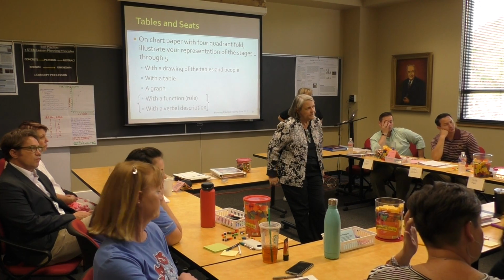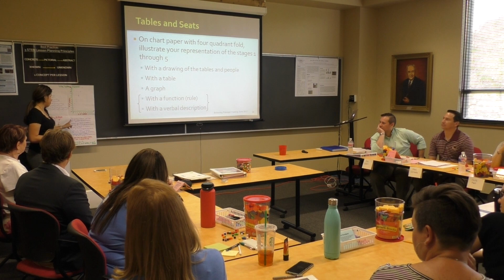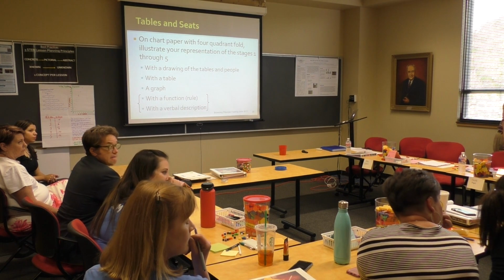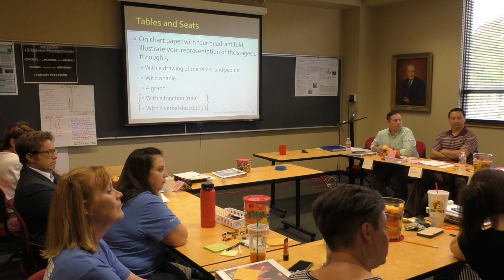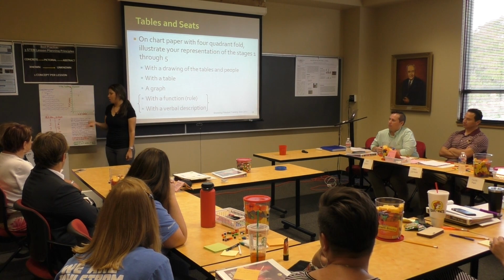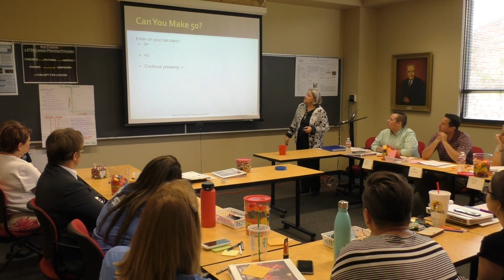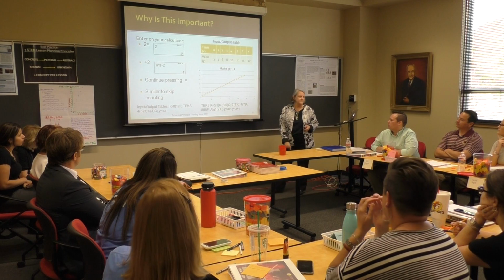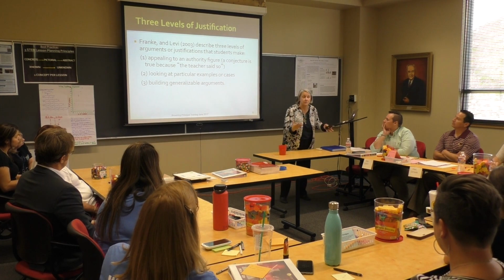Mix Principal Training 2017 Day 1 Part 4